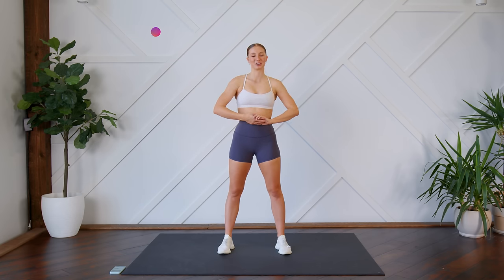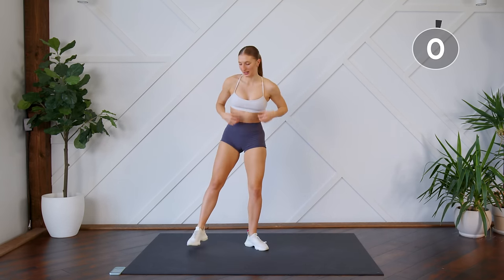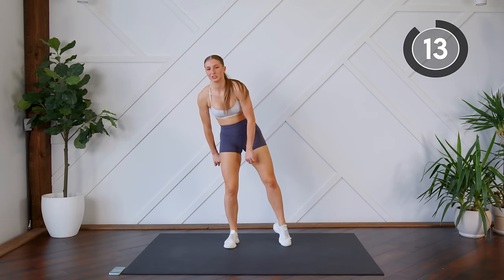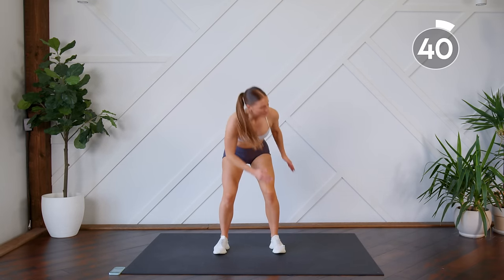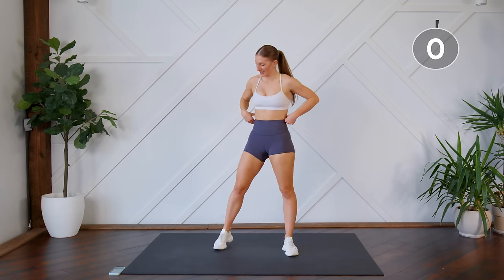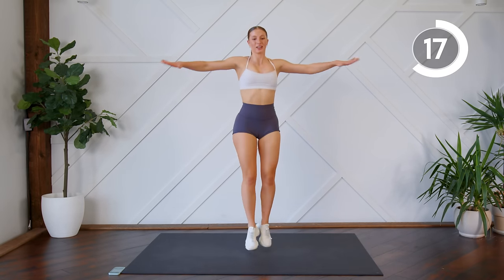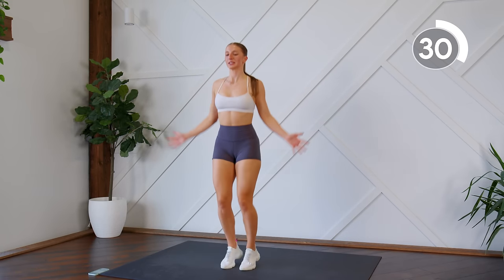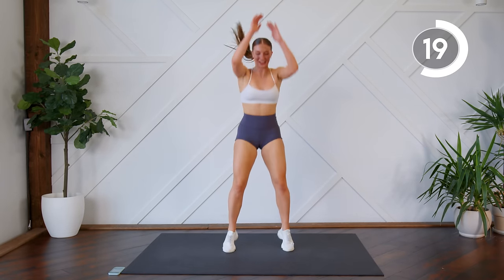10 MIN CARDIO WORKOUT AT HOME (Intense & No Equipment)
A 10 min no-equipment, at home, jumping, cardio workout!

⭐️ DO THIS WARM UP FIRST: shorturl.at/gsTX5